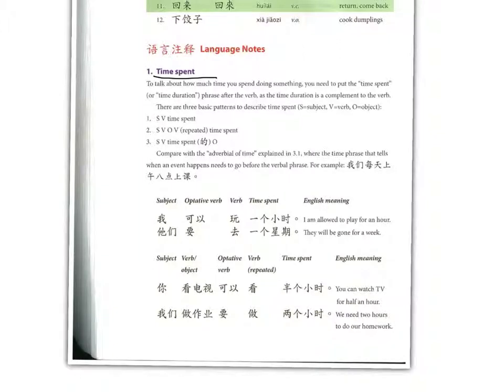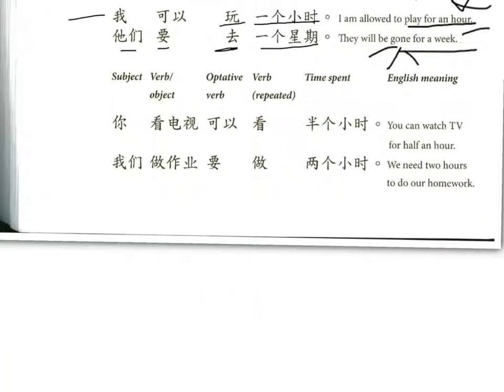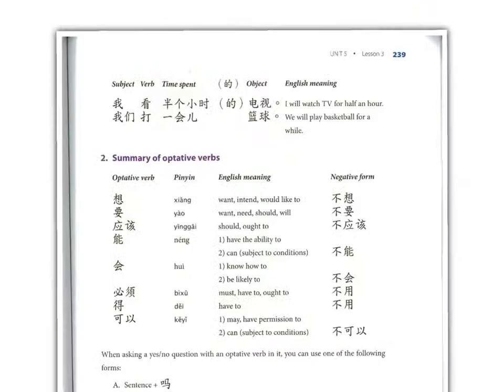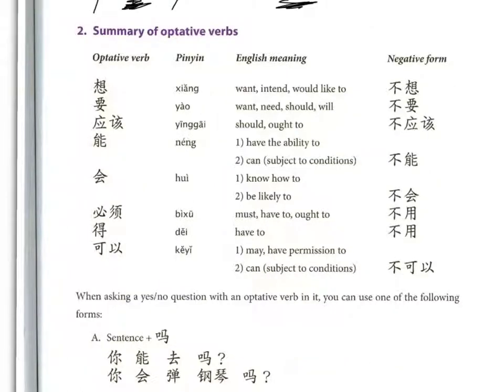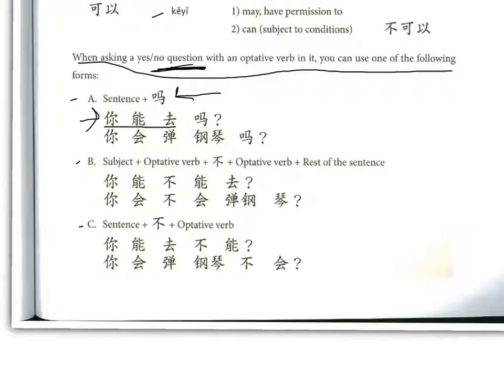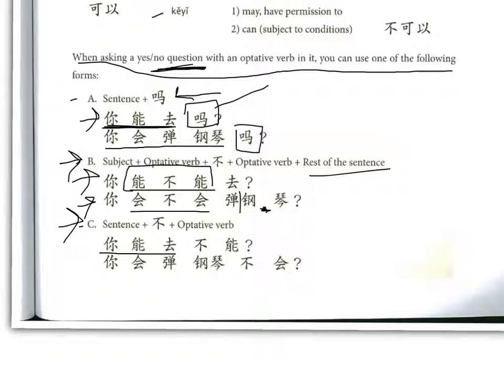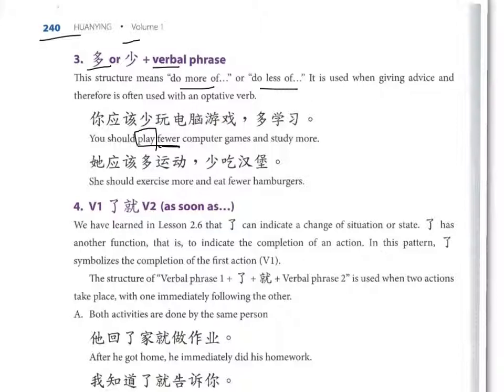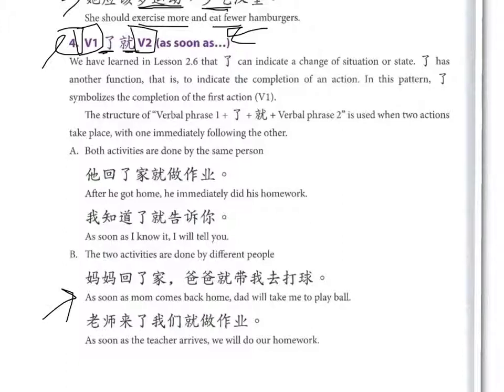5-3 Lesson Language Notes